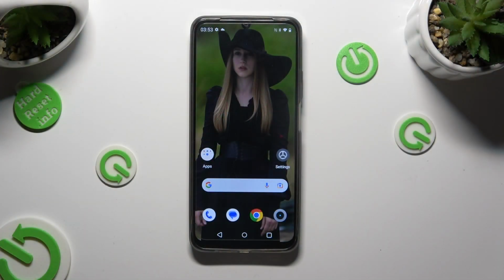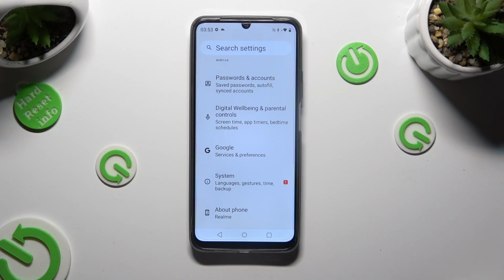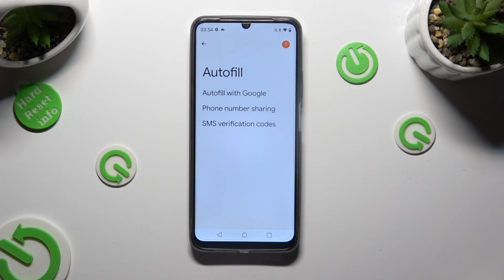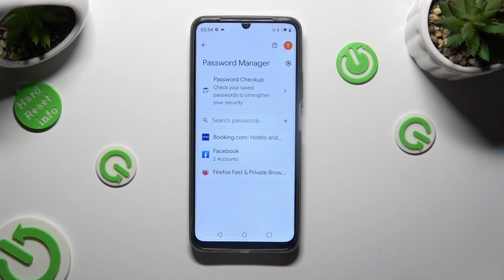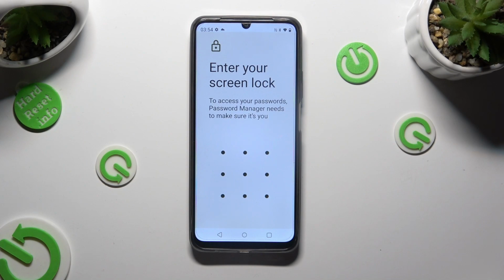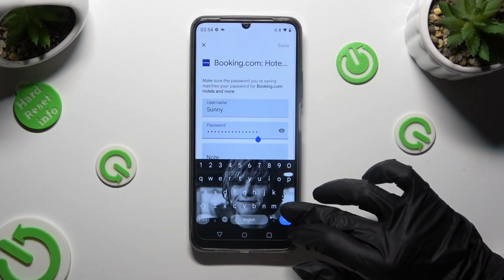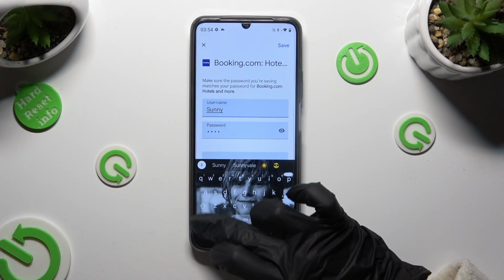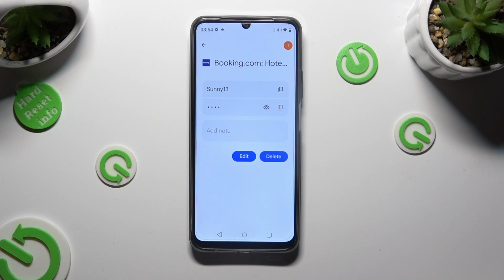How to Edit Saved Passwords in Realme C51 – Manage Saved Passwords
Would you like to edit or update saved passwords in your Realme C51? In this video, we would like to guide you to a proper section, where all saved passwords in Google Autofill are stored. There you'll be able to successfully customize them, edit, update, or even remove them. So let's follow all shown steps and successfully edit saved passwords in Realme C51!

How to edit saved passwords in Realme C51? How to manage autofill in Realme C51? How to manage passwords saved on Google in Realme C51?